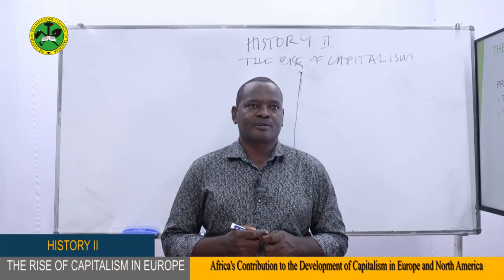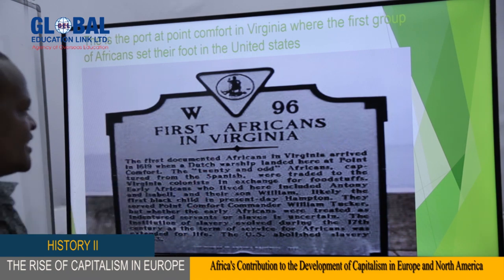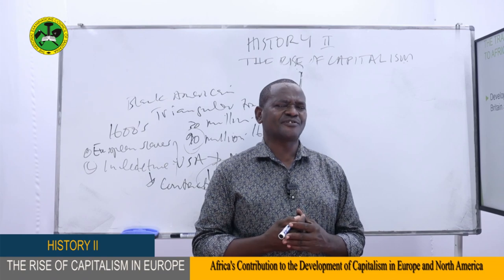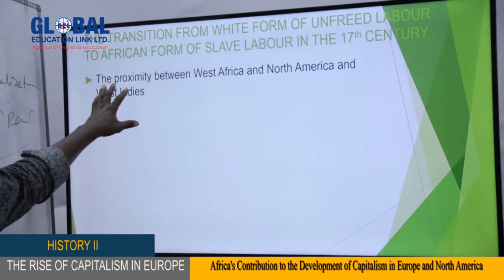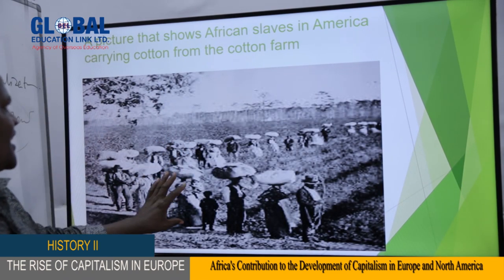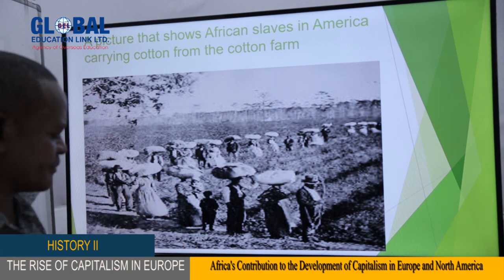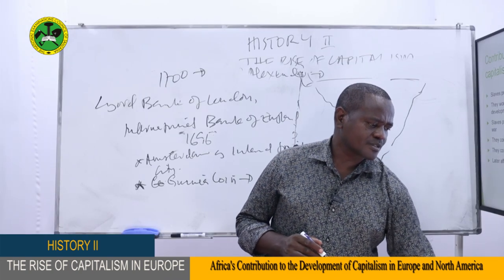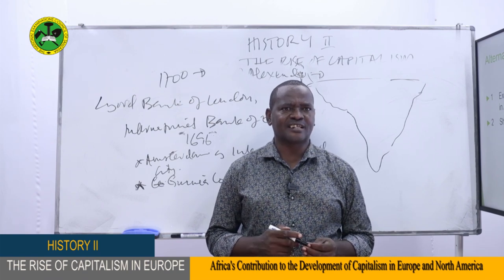DARASA ONLINE: EPISODE 183 HISTORY - RISE OF CAPITALISM LESSON III